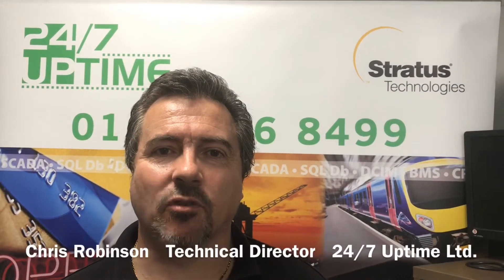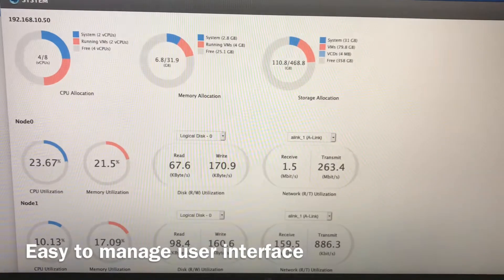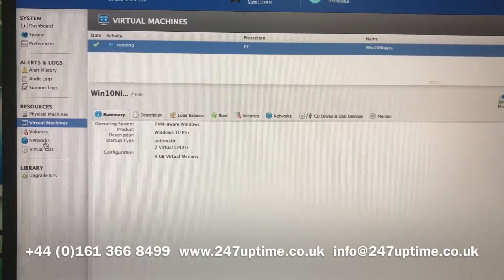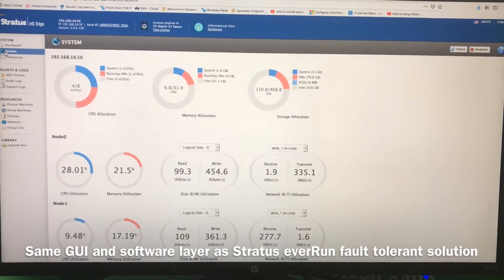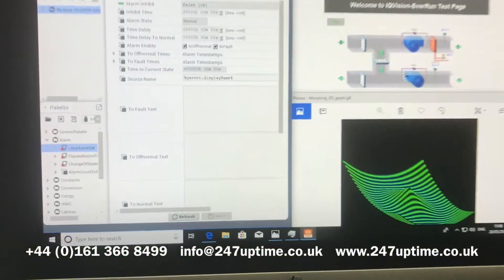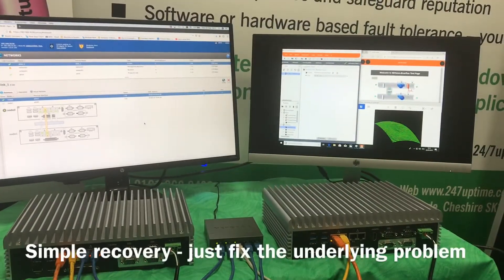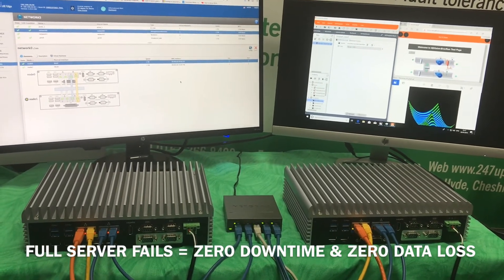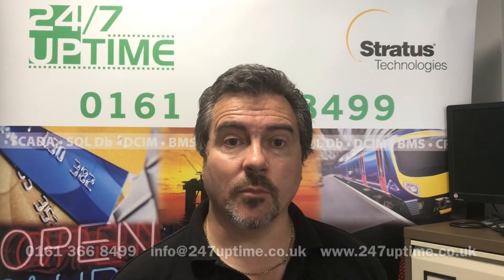Stratus ztC Edge demonstration from 24/7 Uptime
Watch this demonstration of Stratus ztC Edge showing how it prevents any system downtime using two compact industrial grade servers, coupled with the fault tolerant patented Stratus software technology that powers the already global leading everRun fault tolerant solution.